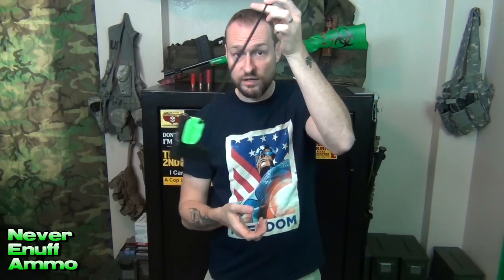Pocket Gun Must Have Accessory - Aegis Armory Guardian